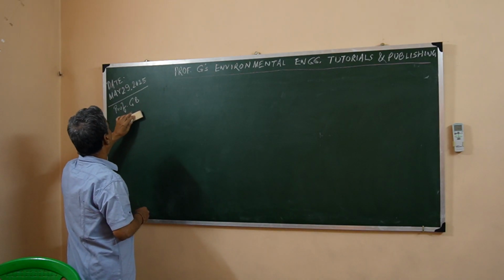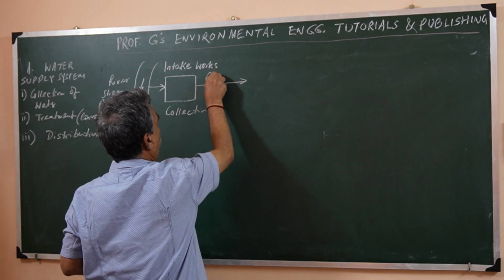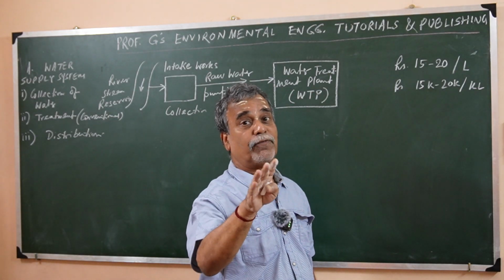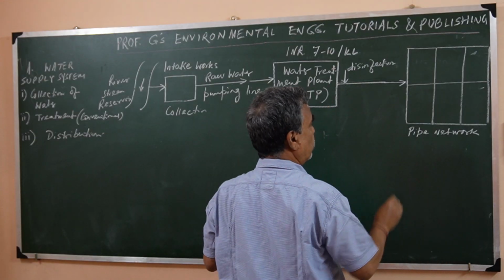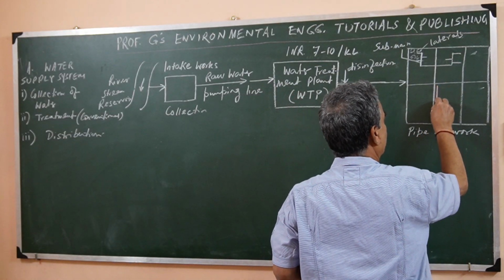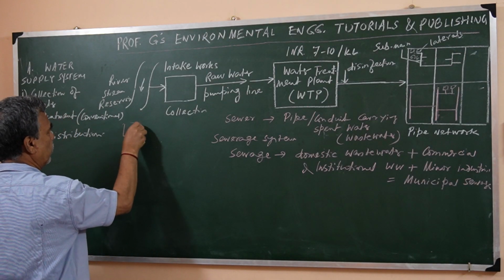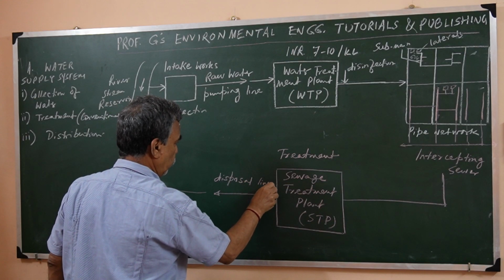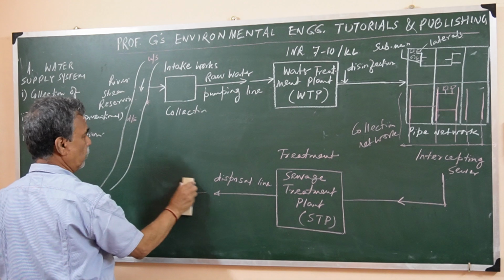PROF. G’S ENV ENGINEERING TUTORIALS – OVERVIEW OF WATER SUPPLY AND WASTEWATER MANAGEMENT SYSTEMS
Welcome to our new YouTube Channel launched for teaching of basic environmental engineering courses as per AICTE Curriculum by our experienced mentor, Professor G. Banerjee, a recently retired Professor from IIT (BHU), Varanasi with professional experiences of more than 40 years in this field in India & abroad.

Hello Viewers!

This is the second lecture session of the free video series on Environmental Engineering Courses, primarily meant for under-graduate as well as Diploma Programs in Civil Engineering Discipline. In this video lecture session, we have covered the introductory part of this platform and the course details.

Hope the Demo video series will help you get an overview of the subject (Environmental Engineering I). The remaining parts of the course videos containing the details of different chapters of the course along with practice problems (both numerical and short design) will be available upon registration.

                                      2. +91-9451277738